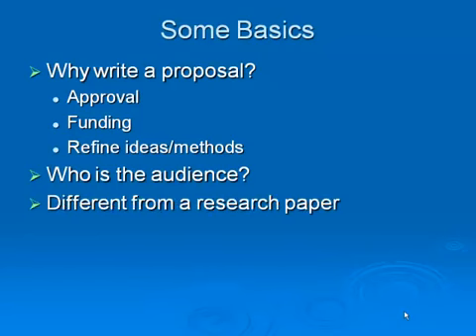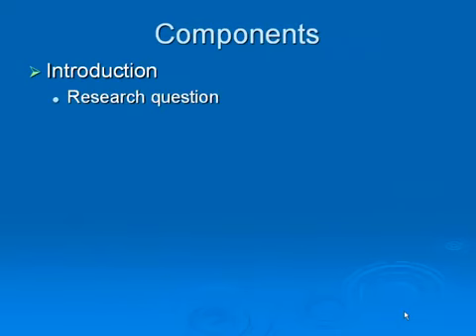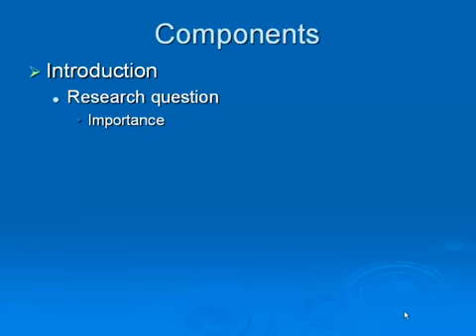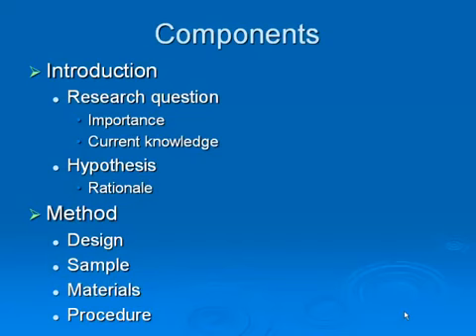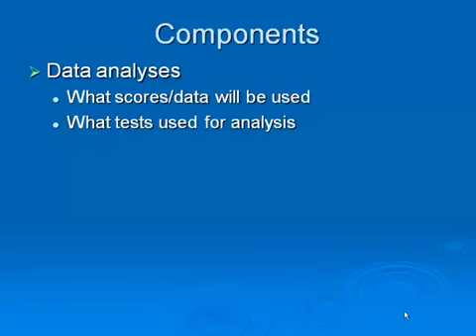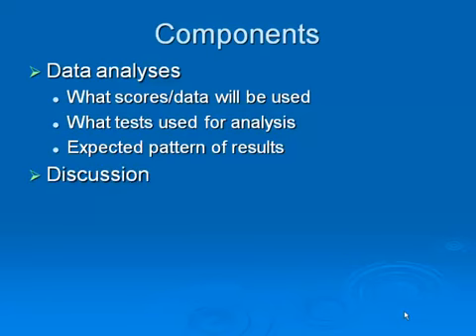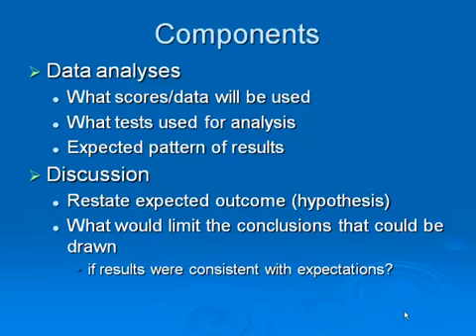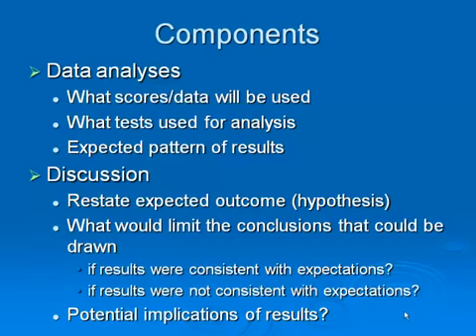Writing a research proposal 2